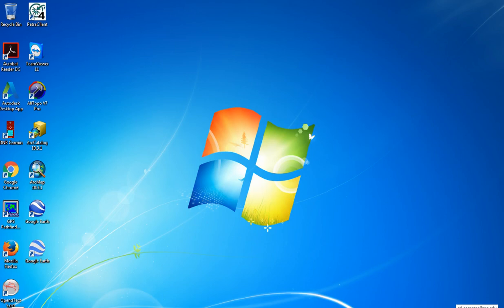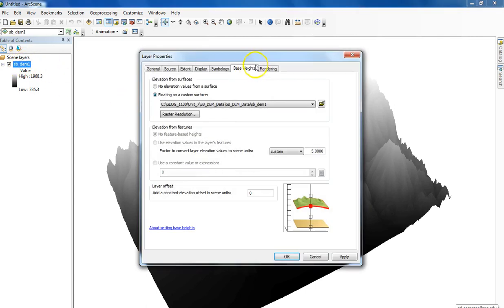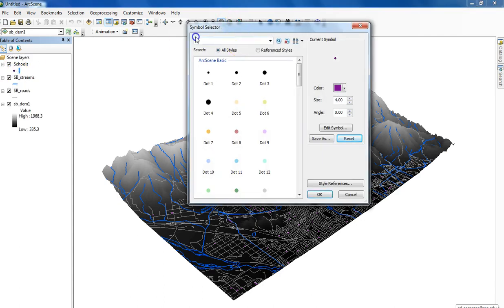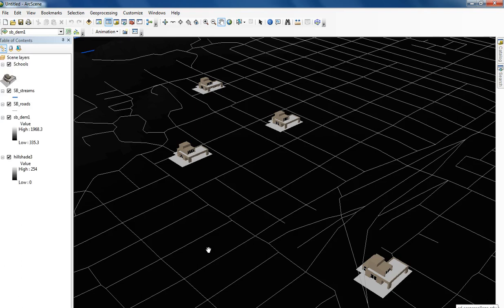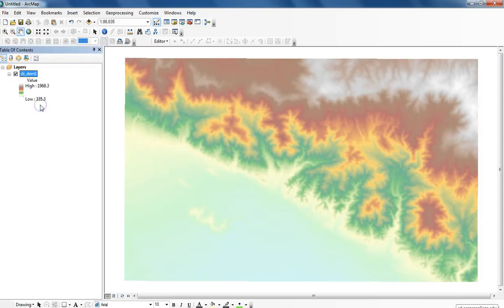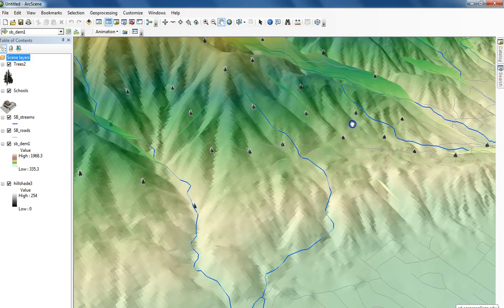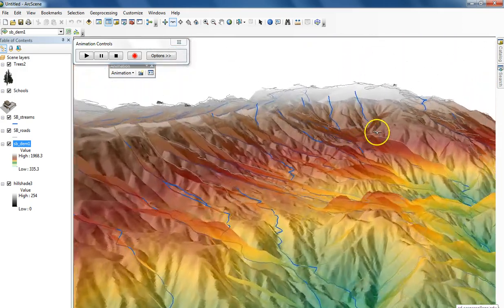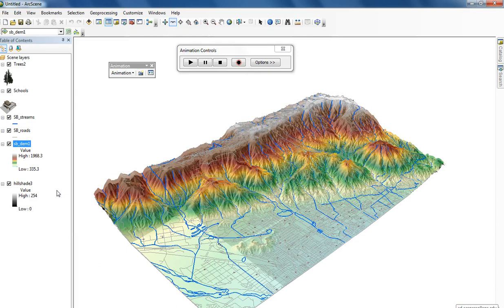ArcScene 3DFlythrough Video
Video of making a 3D Flythrough in ArcScene